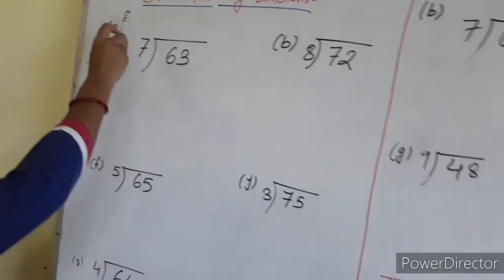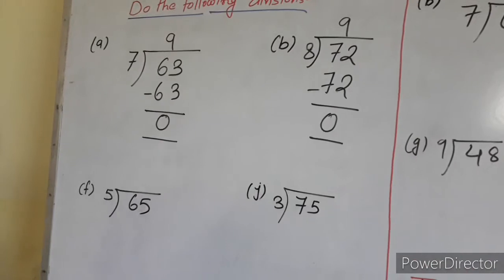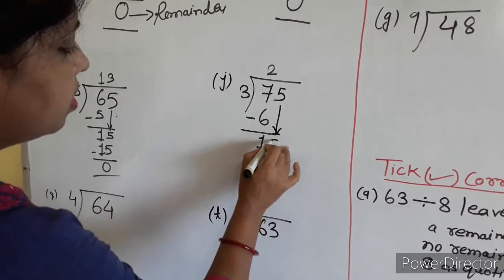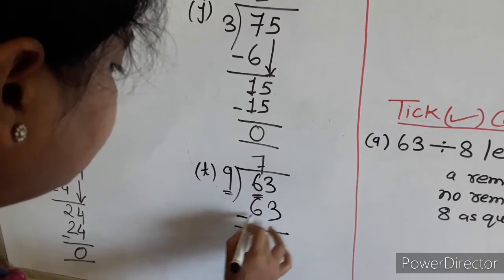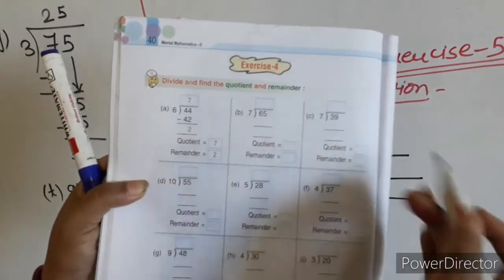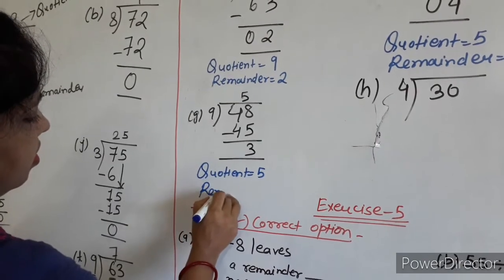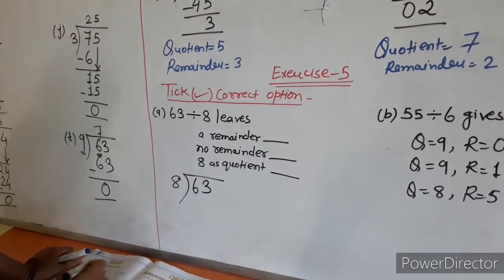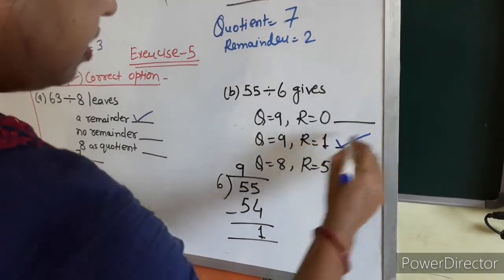Class-2 Mental Math "DIVISION"(PART-2)